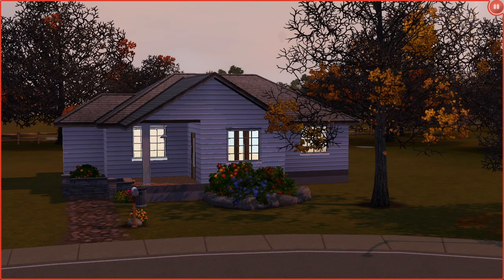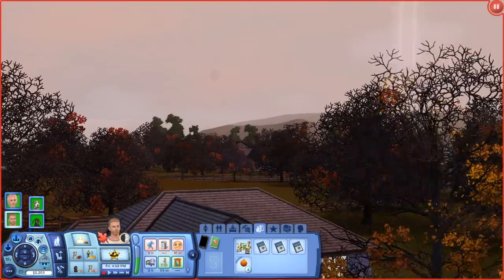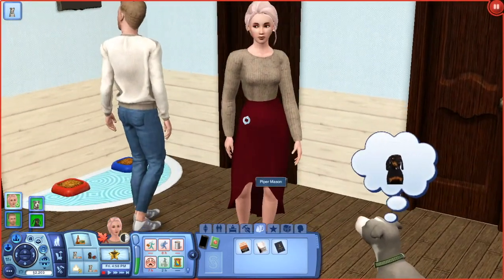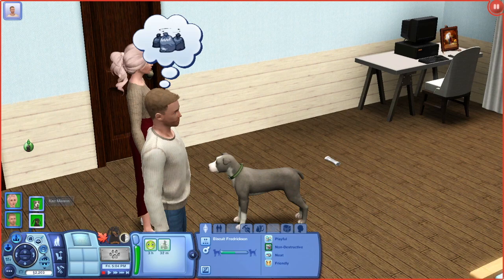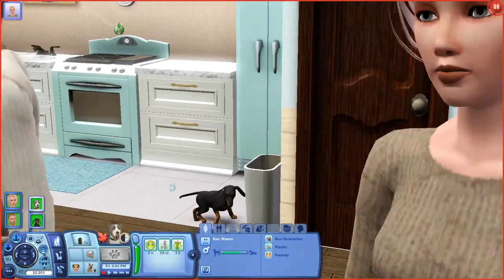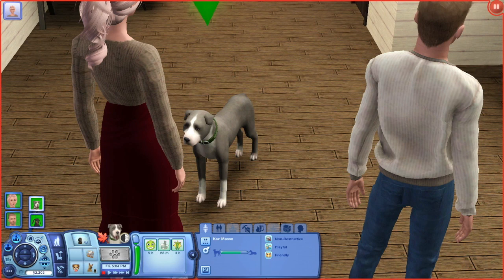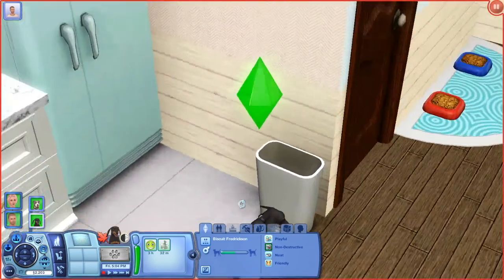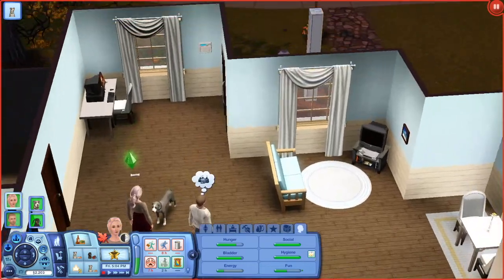The Sims 3: Current Household - Mason/Fredrikson (December '16)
Hey guys! So today I have a Sims 3 current household since I've been playing and enjoying Sims 3 a lot recently so I decided to make a current household with my sims! And if you do decide to subscribe (which I will be so so so so grateful if you do but if you don't I totally don't mind) leave me a comment below saying you subbed so I know and can personally thank you! :D Love you guys so much and i'll see you in my next video! BYE!